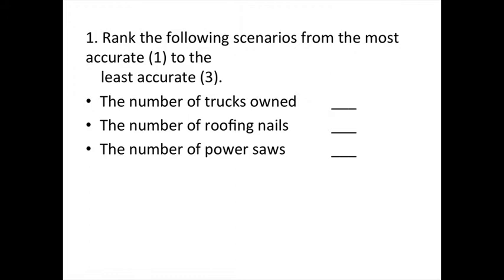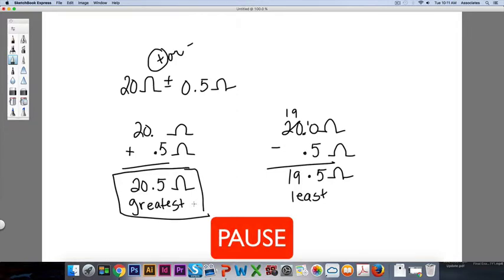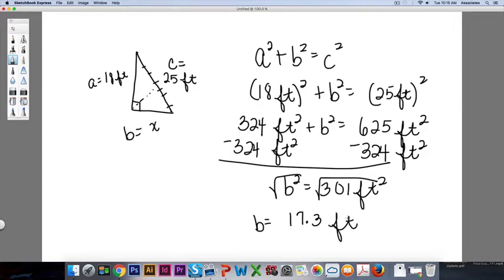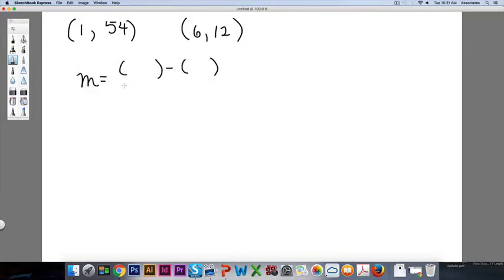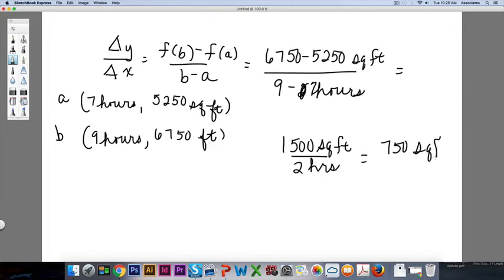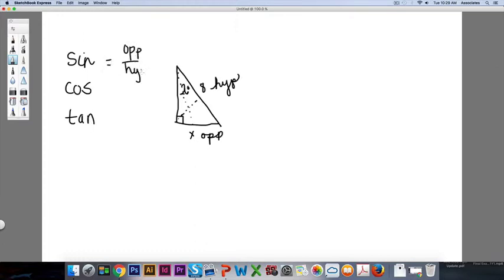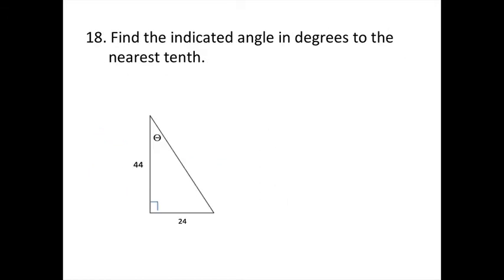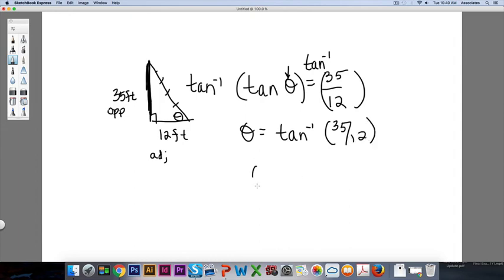CTE Math Y2 S1 Construction Semester Review